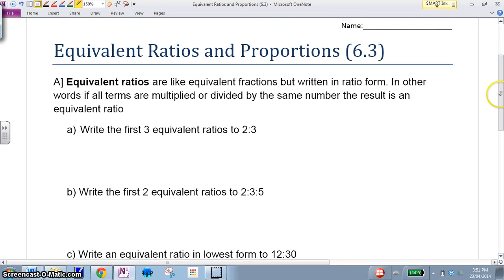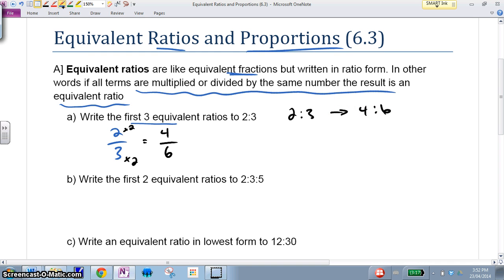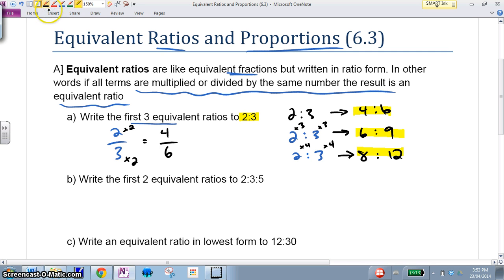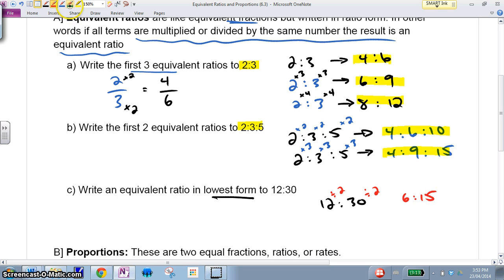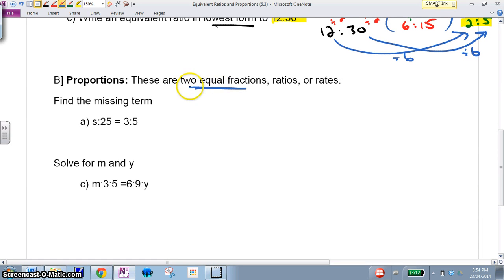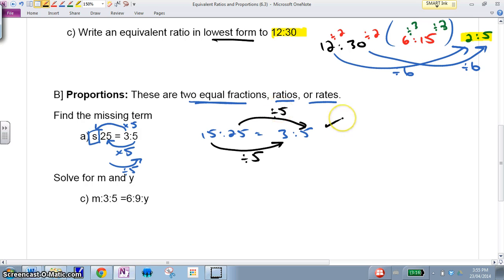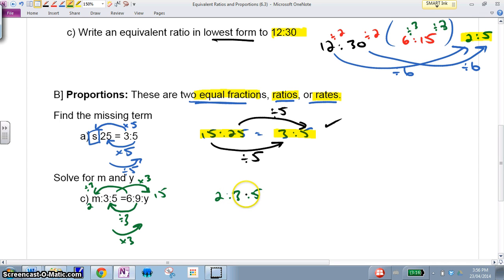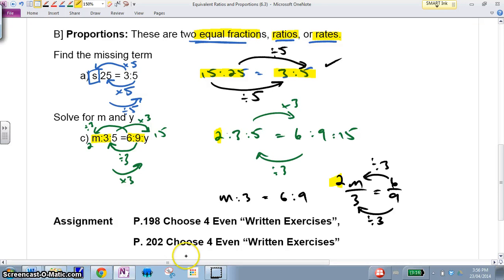Equivilent Ratios and Proportions (6.3, 6.4)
This lesson introduces equivalent ratios and proportions and explains a few examples of each.